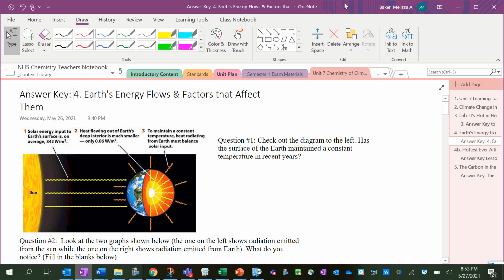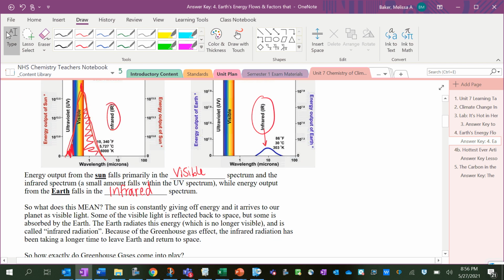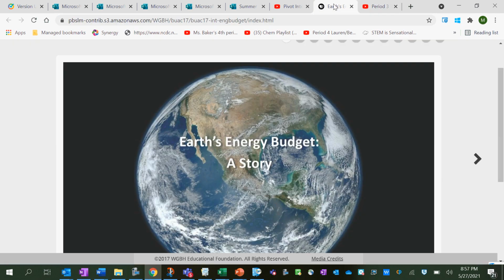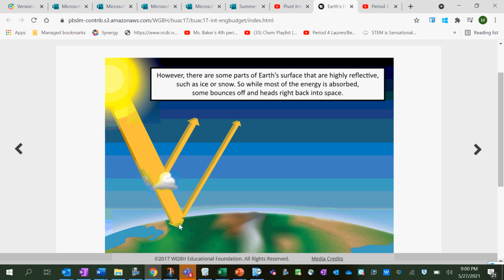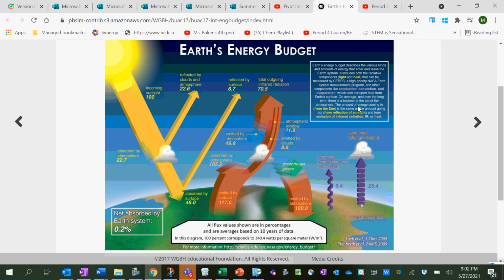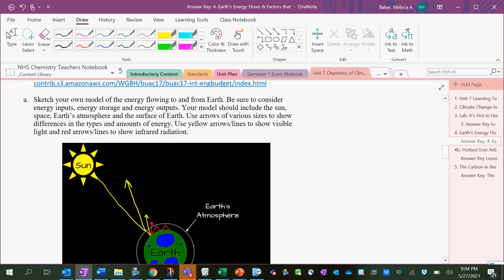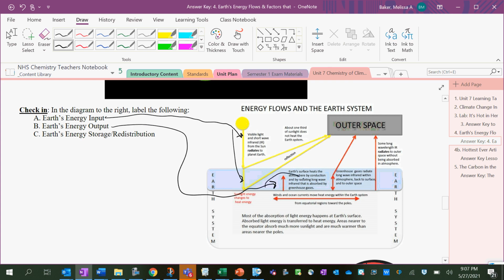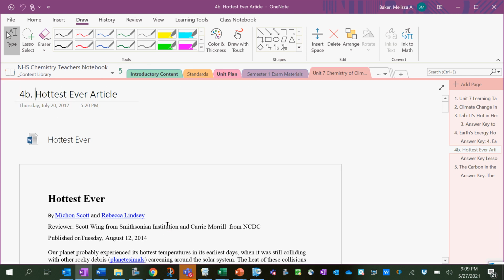Earth's Energy Flows